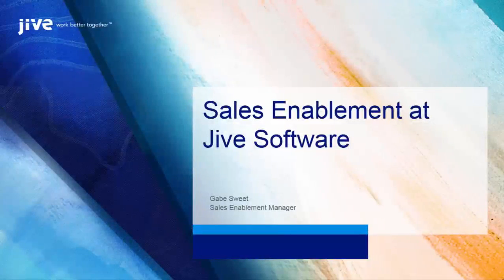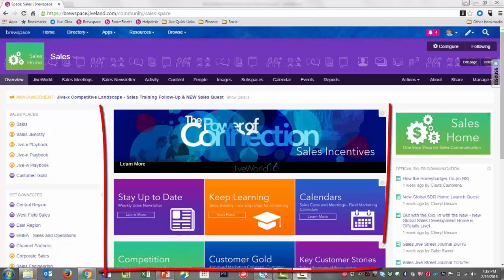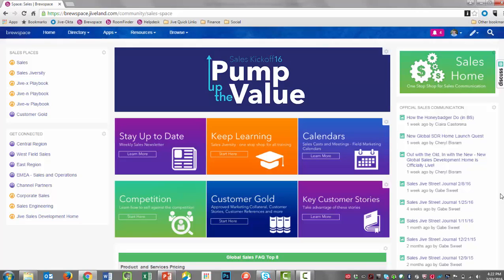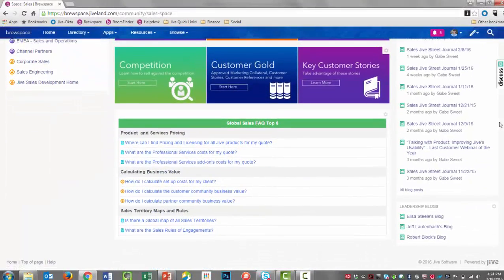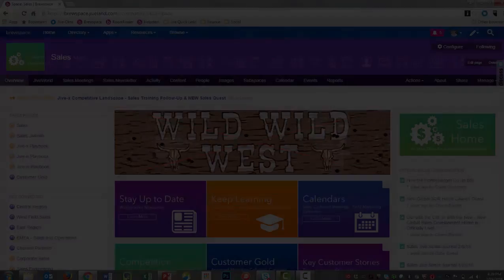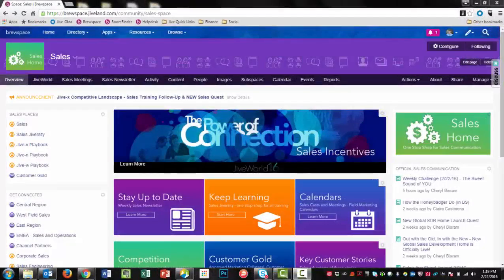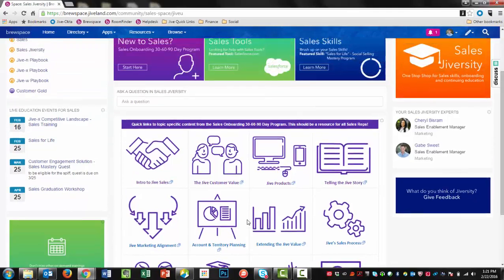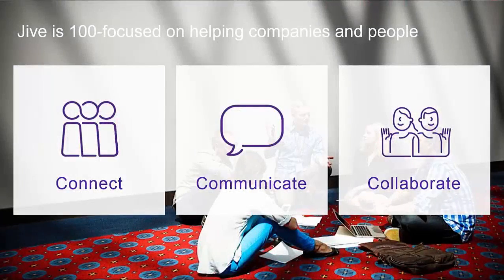Sales Enablement at Jive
Video demonstration of how we use Jive's intranet for sales enablement at Jive.